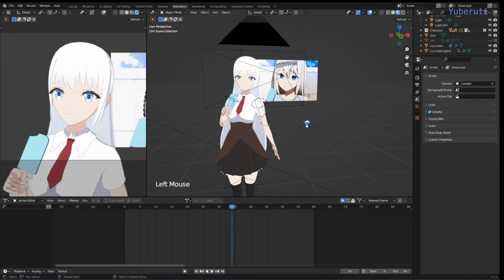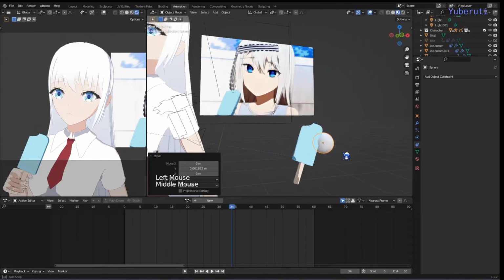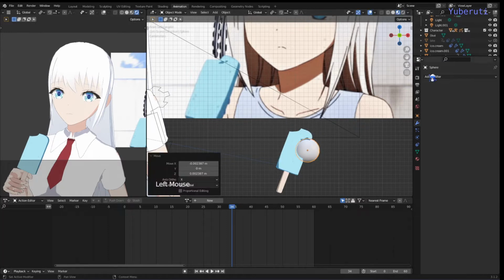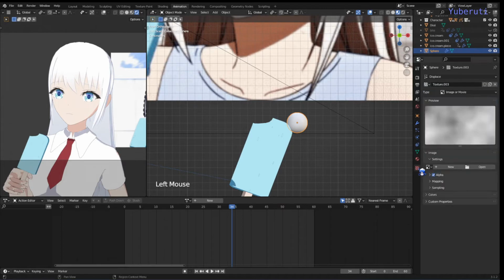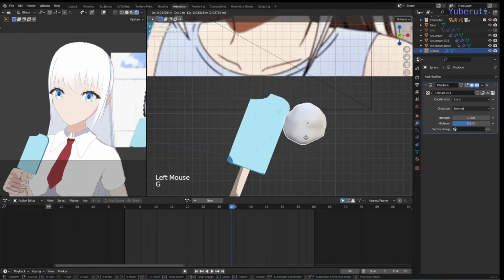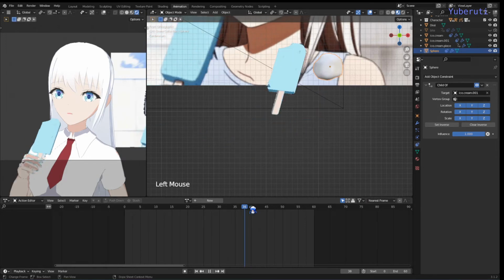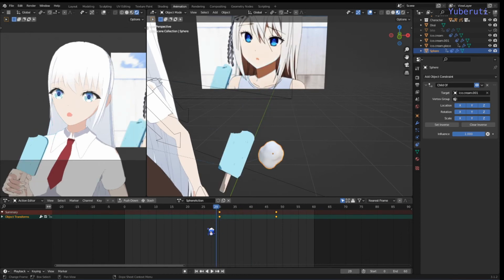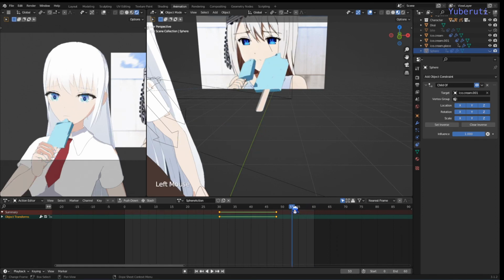How to take a bite out of Ice Cream Animation in Blender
This video shows how I made the ice cream bite in my animation using Blender.